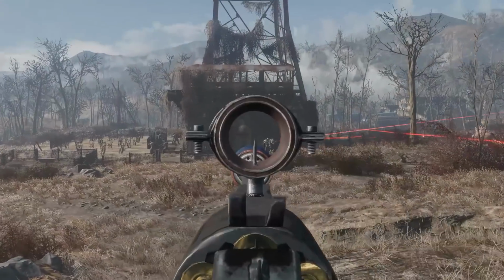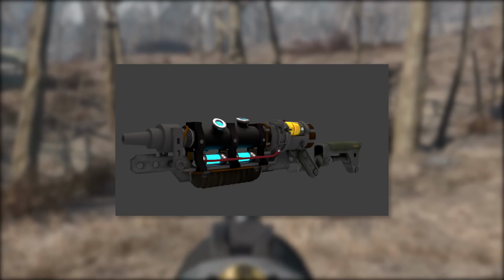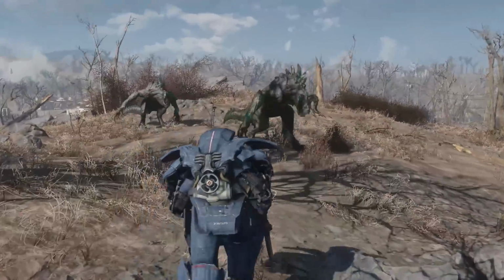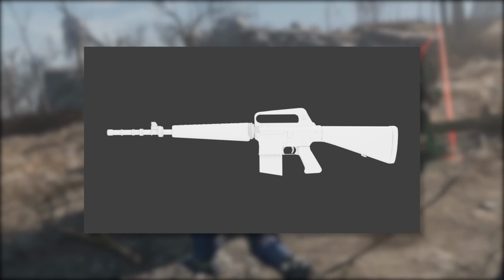Upcoming Mods - Episode 11 - Fallout 4 (PC/Xbox One)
Today with the start of another new series; Upcoming Mods. This is a series where I will show you guys some mods that will be coming soon for Fallout 4 on PC and Xbox One. These are mods through their different stages of development being shared by mod authors.